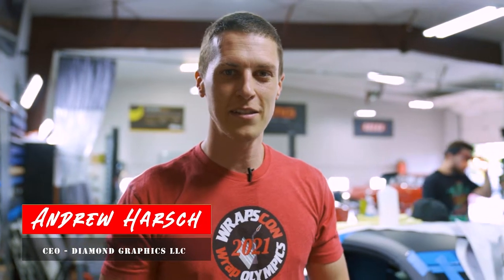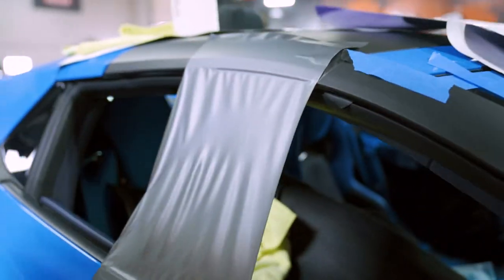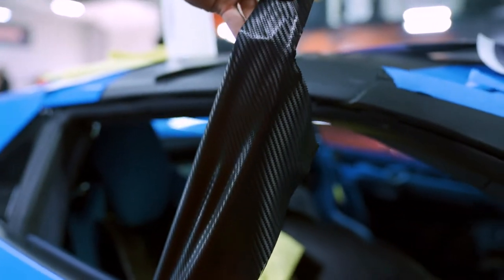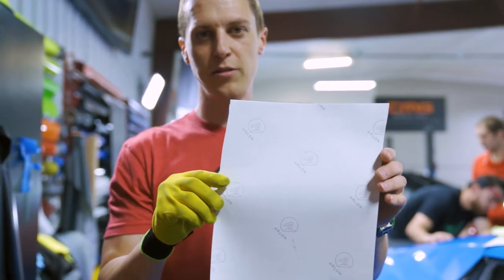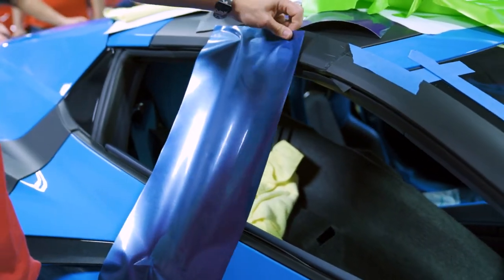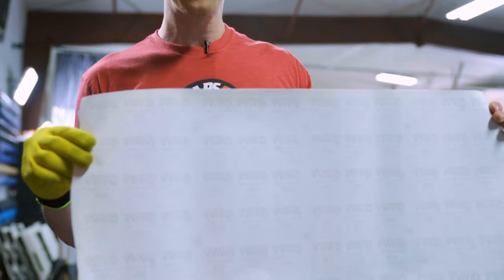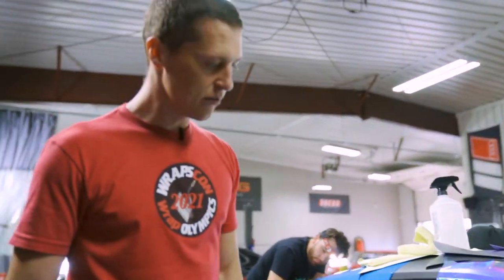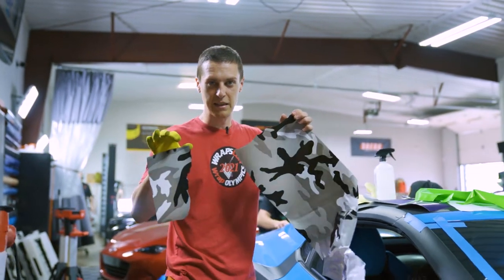Types Of Vinyl Wrap - Stretch test 3M • Avery Dennison • KPMF ￼• Inozetek￼ • Hexis • Arlon￼ • Vvivid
In this video Andrew from Diamond Graphics shows a few different types of vinyl and the difference between them. 3M • Avery Dennison • KPMF • Inozetek • Hexis • Arlon • Vvivid